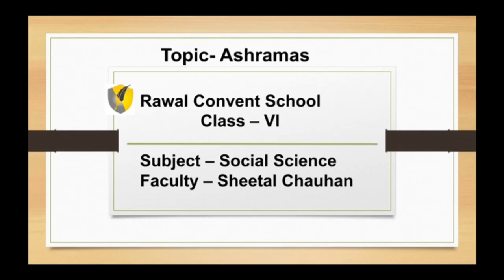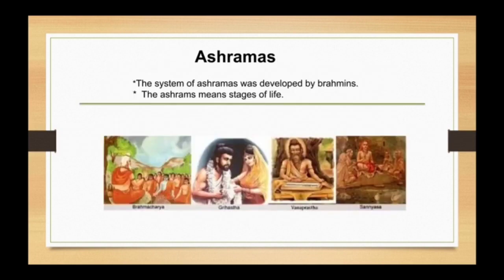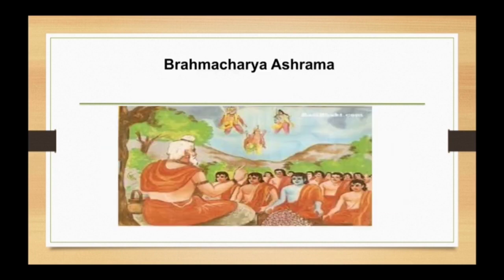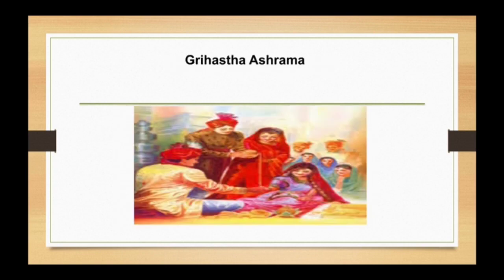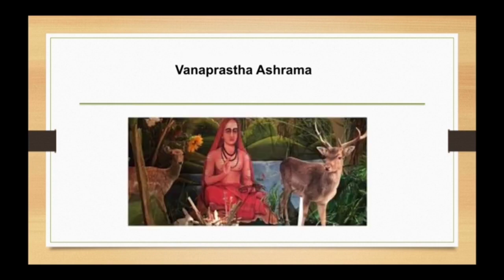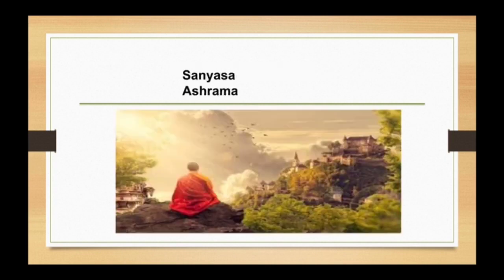Class- VI, Subject- Social Science, Topic- Ashramas (Stages of Life), Rawal Convent School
Rawal Online Classes